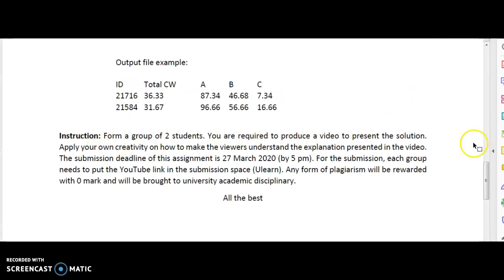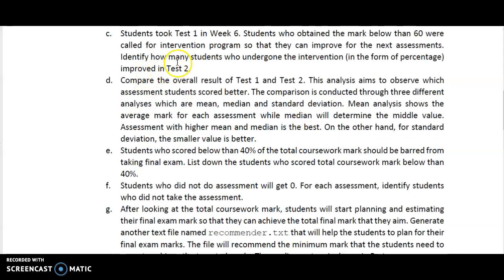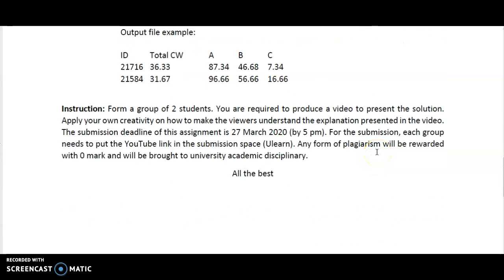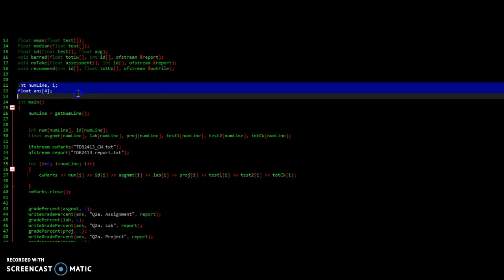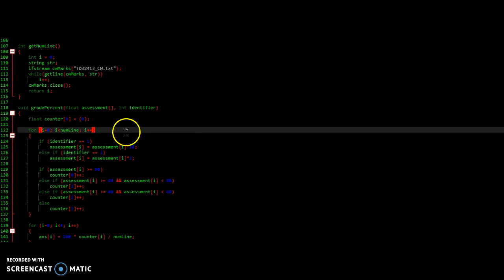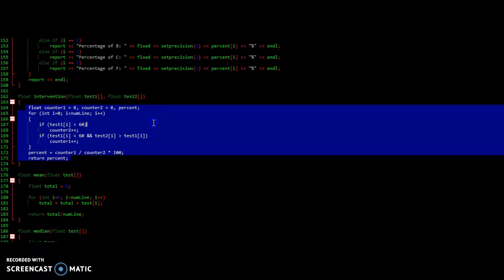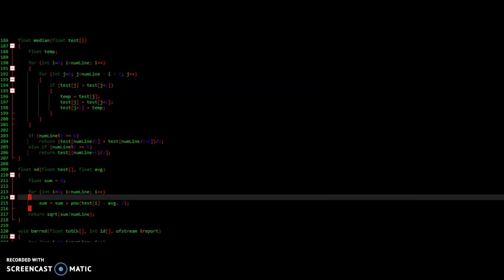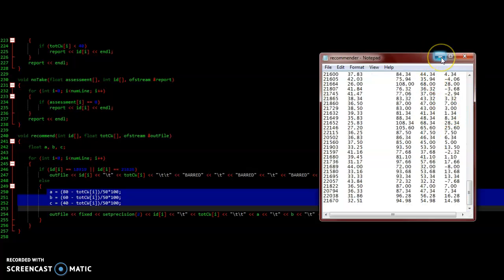TDB2073 – STRUCTURED PROGRAMMING